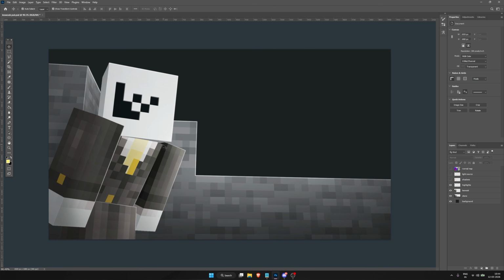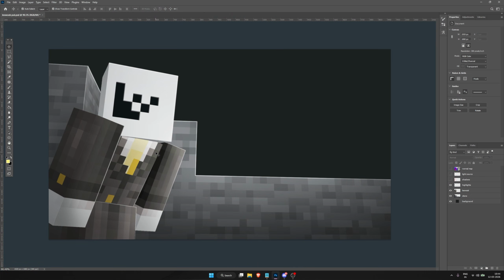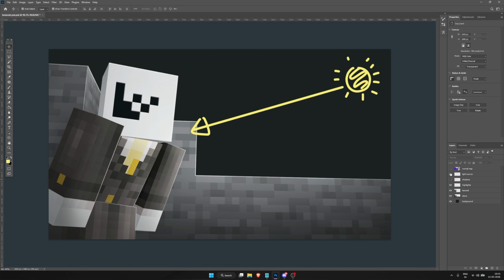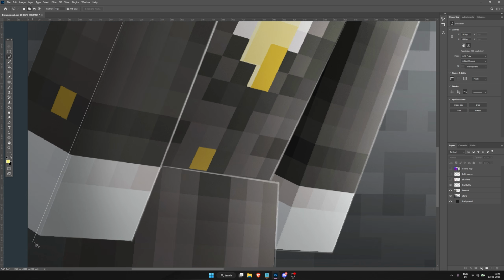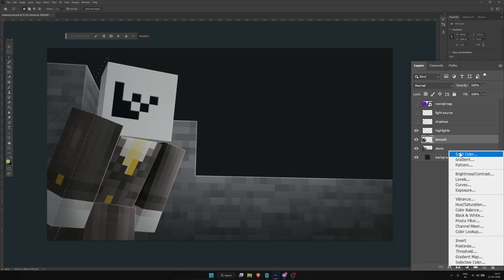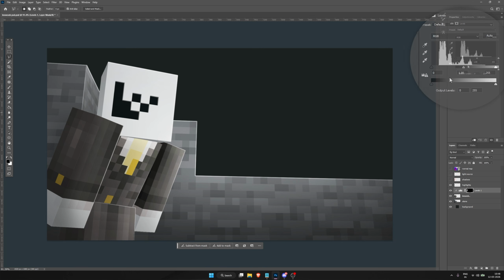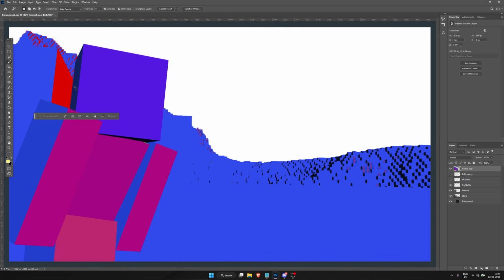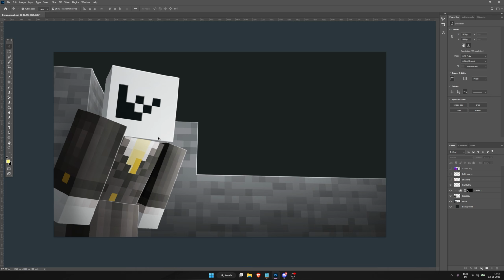How to SHADE Minecraft characters the right way!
Learn how to shade a player in Photoshop the right way!
A huge thank you to Ninchi and Mangofx for the thumbnail, and realmfx for the great tutorial and Nothfx/ninchi for editing!

If you would like to join the server and gain access to more resources and tutorials, feel free to join